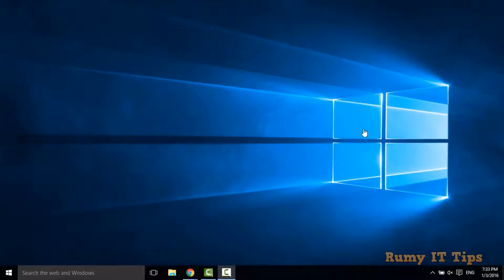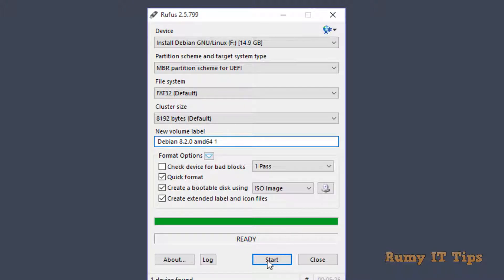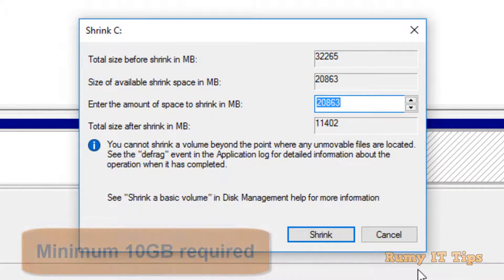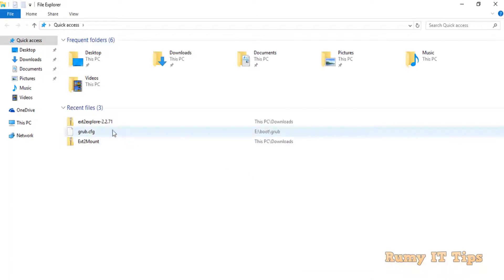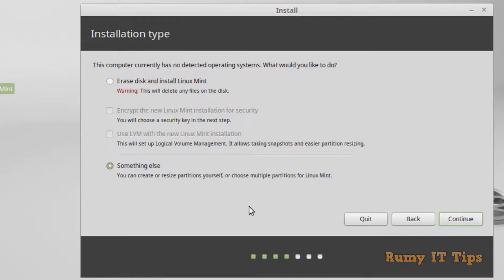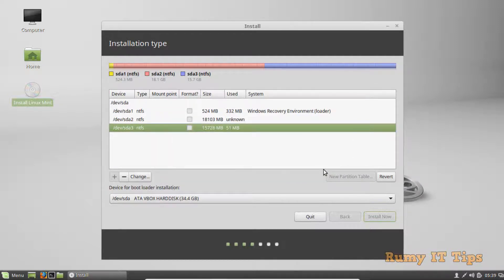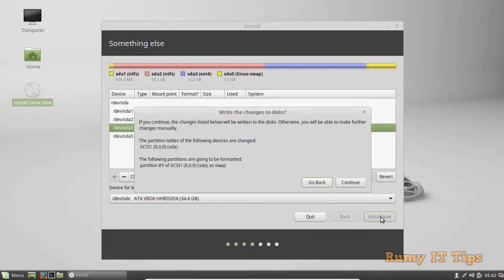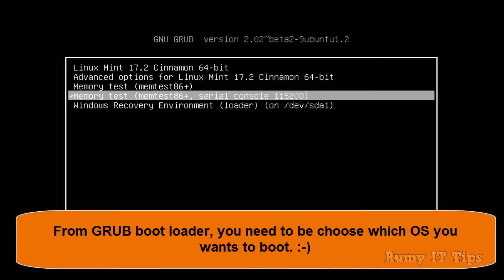How to dual boot windows 10 and Linux mint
How to dual boot windows 10 and Linux mint:- this video will also help in dual boot windows 10 and arch linux

Hope you Like my Videos on "How to dual boot windows 10 and Linux mint "